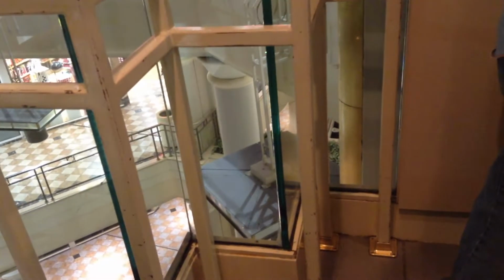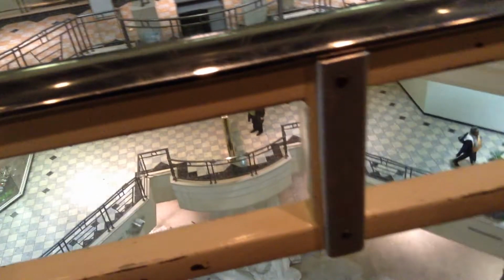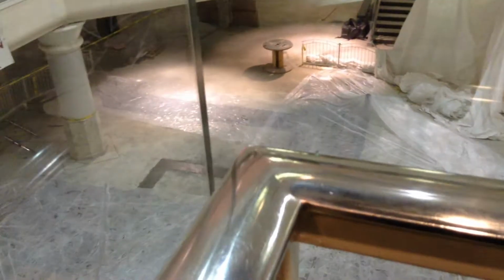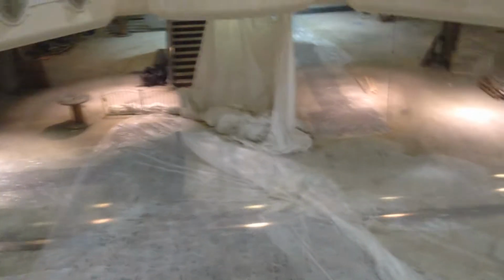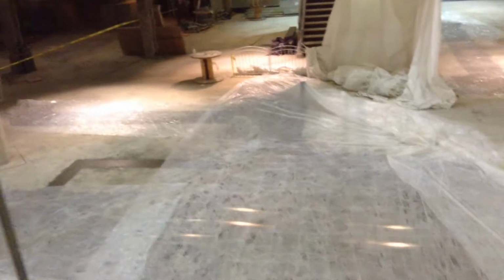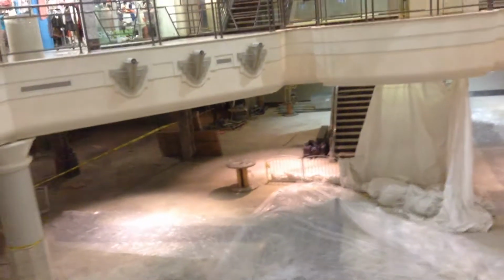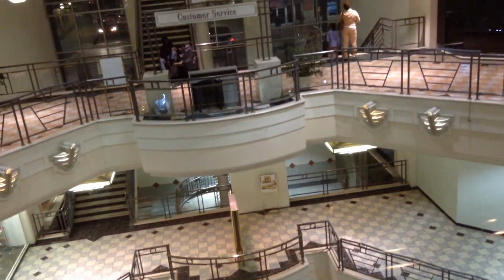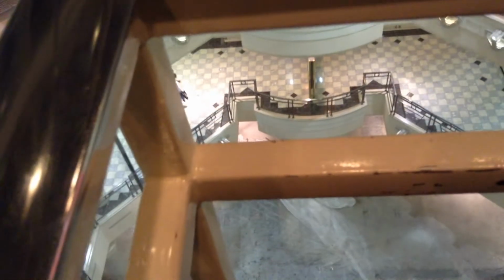Elevator Season 2 Episode 4: Ellsworth Place Elevator, Silver Spring, MD, USA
Floor Count: 5, 6 if you count the 6th floor of Burlington Coat Factory!
Original Installment: 1947, but was modded over the years...
Building type: Mall

Notes: Dieselducy and I were collaborating in this video as well!